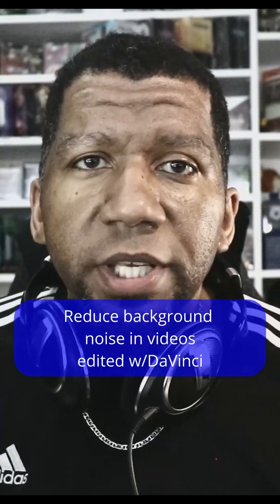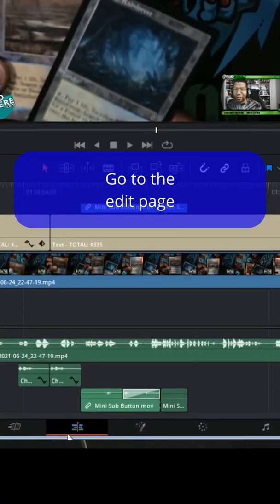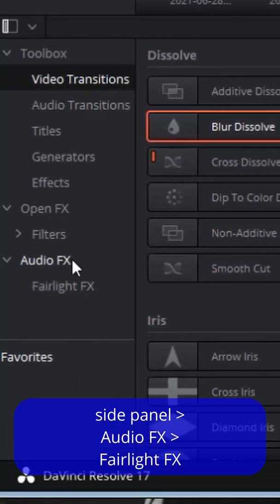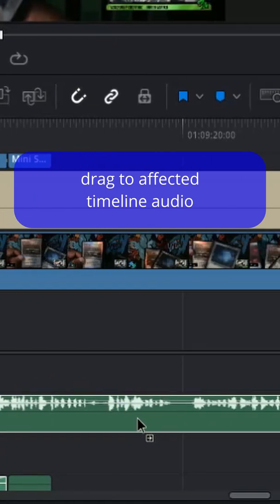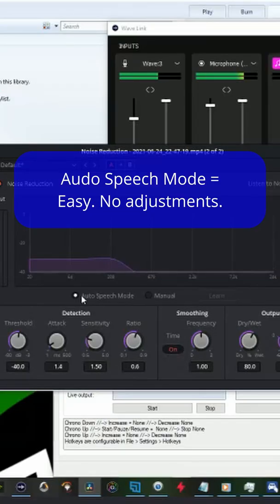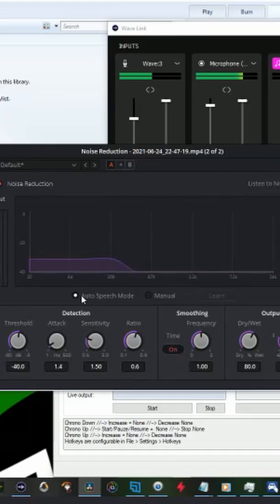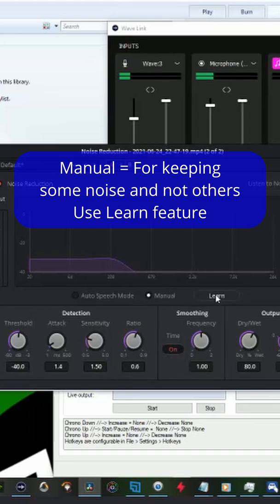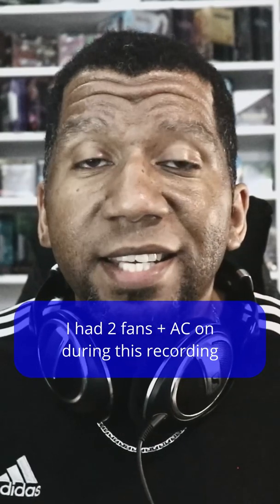Reduce Background Noise in Davinci Resolve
There's a cool feature to take out the noise of fans and other background noise.